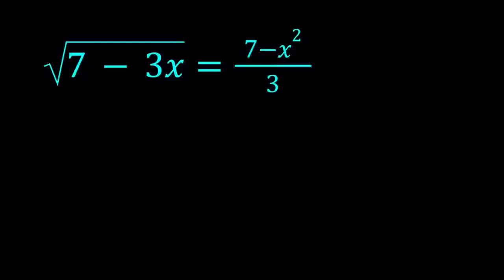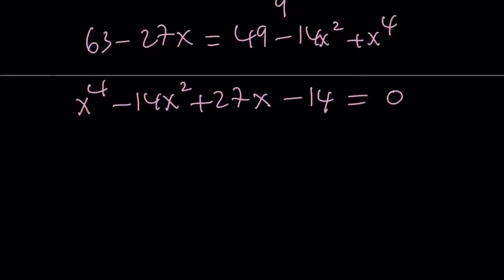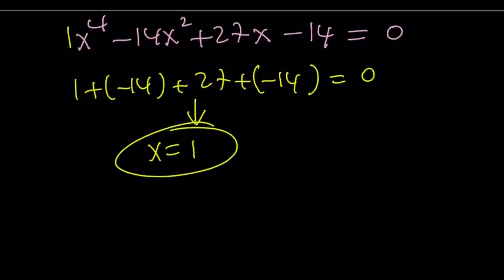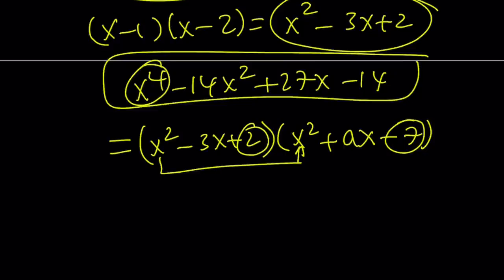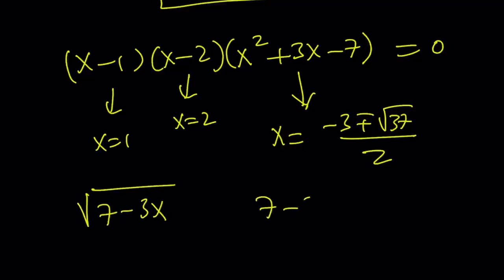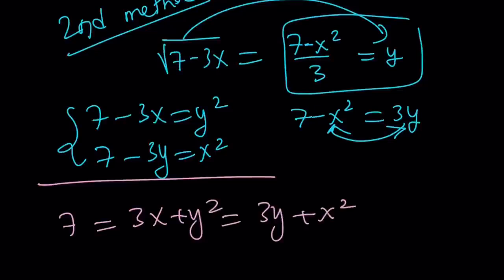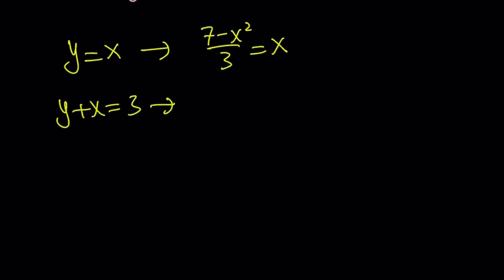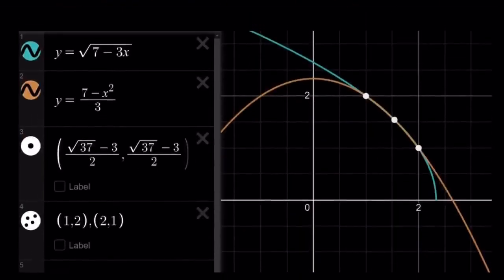Another Radical Equation